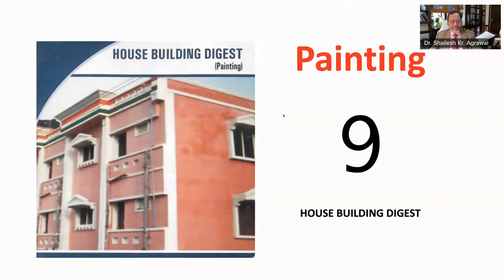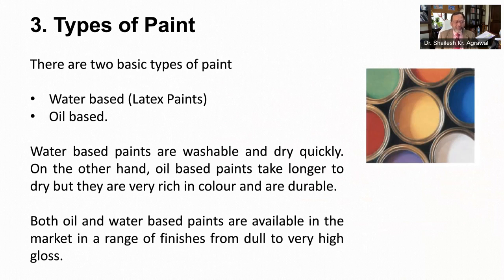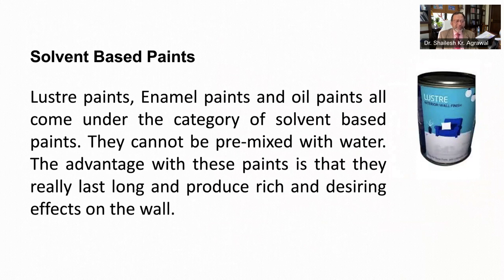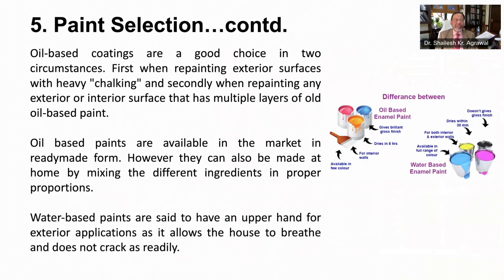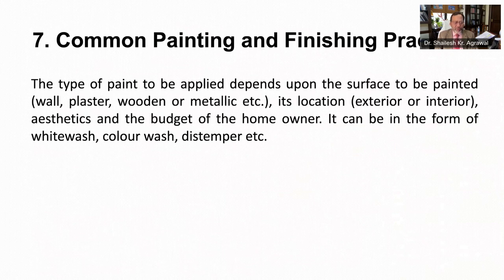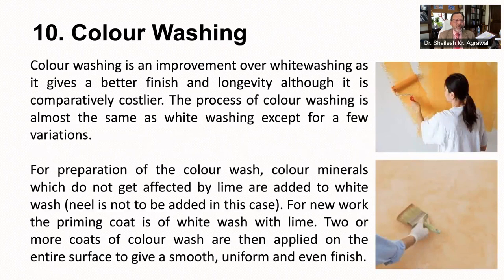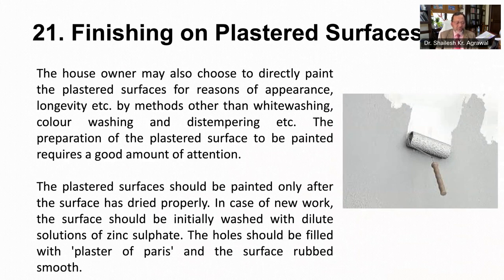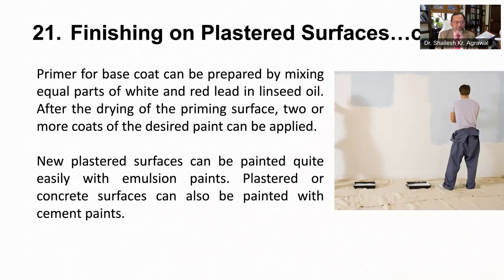Dr. Shailesh Agrawal: House Building Digest 09 - Painting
This is an attempt by BMTPC to provide useful but often ignored information about multifarious activities involved in house construction and other technical and non-technical matters associated with building materials and construction technologies.
The series is being brought out with a specific rationale to reach out to common people of our nation and make them acquainted about building construction.
Every individual has a dream of owning a house and through this series which is aptly named House Building Digest, we will slowly unravel myths and misconceptions about building construction.
The language used here is lucid and simple to comprehend. The complicated technicalities are explained in a parlance which can be understood by one and all.